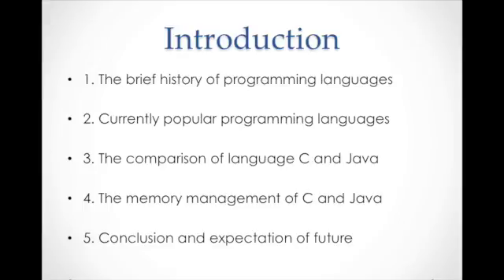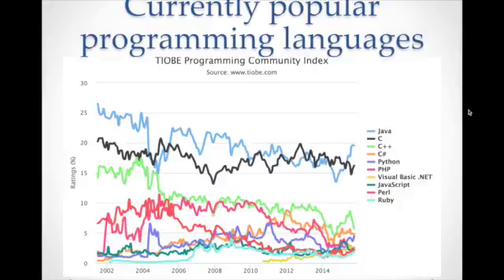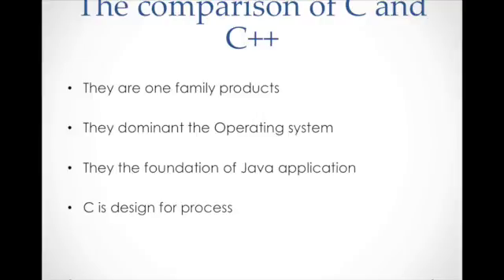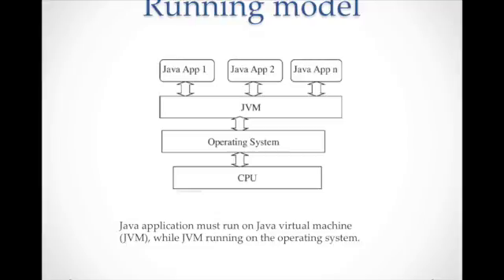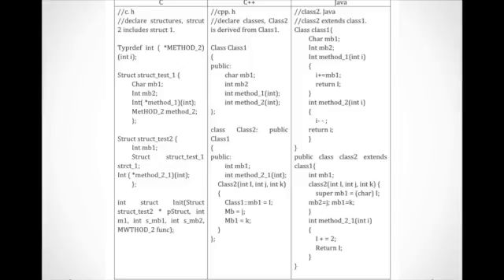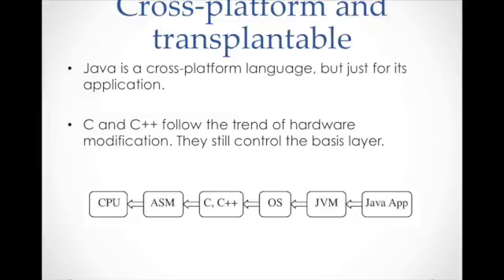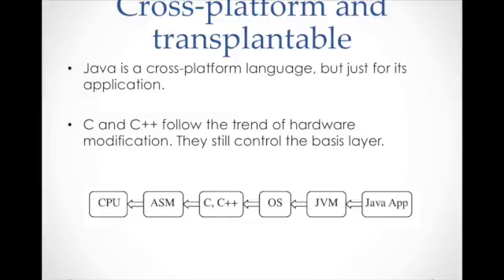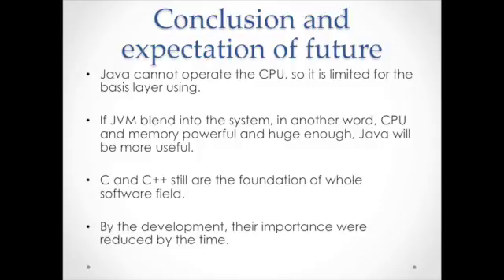ppp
This video is about ppp